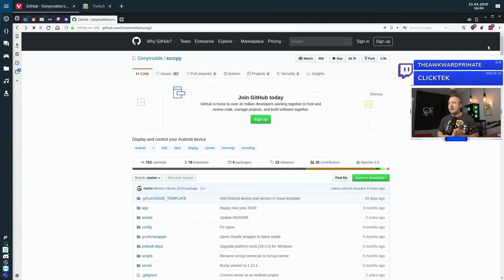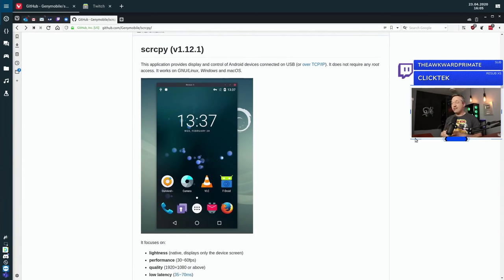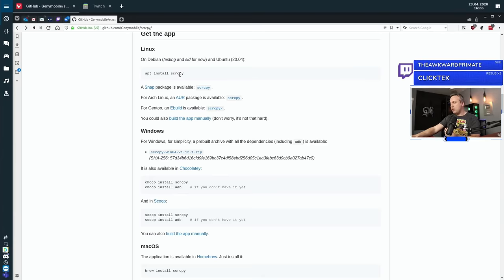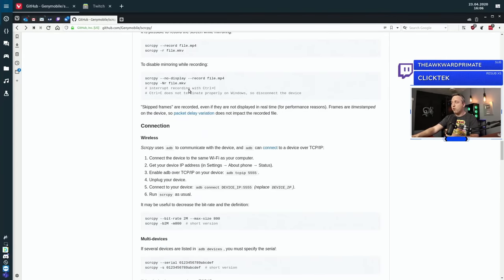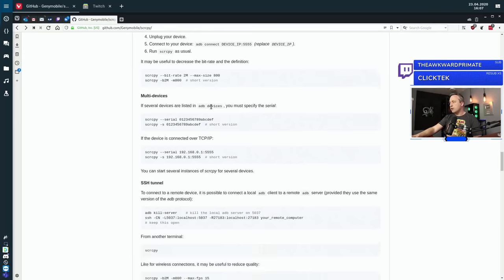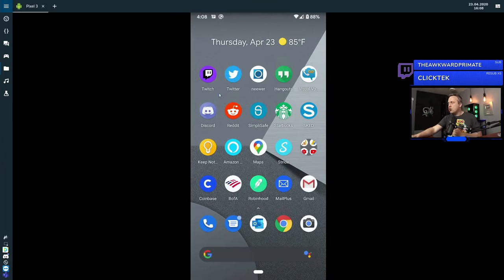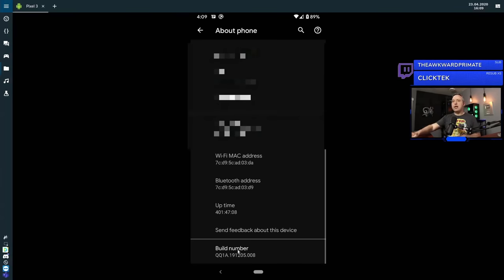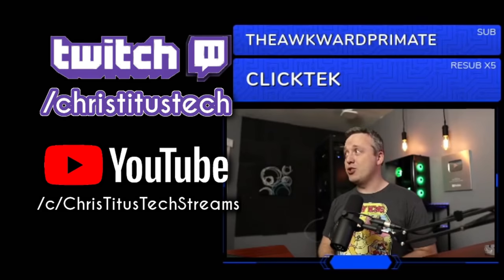Free Software to Mirror Android Screen on PC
Let's go over some awesome software that has more features, better resolution, and is completely free. None of that shareware crap and better yet this is completely open-source and is the BEST solution!